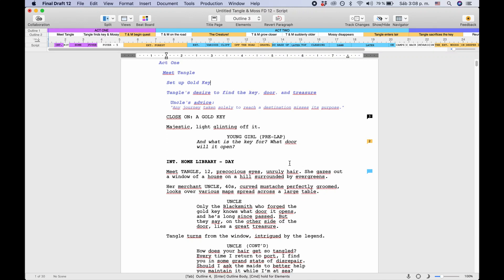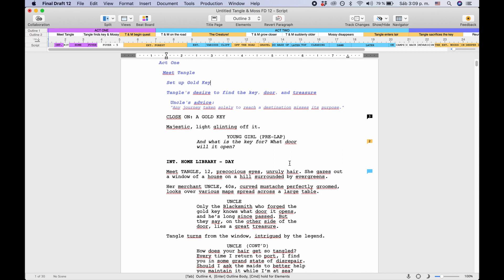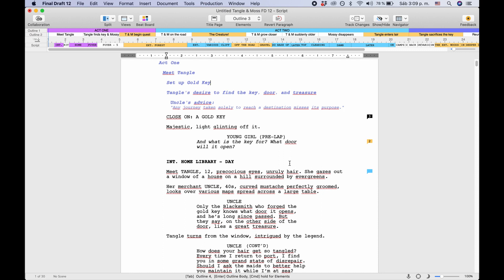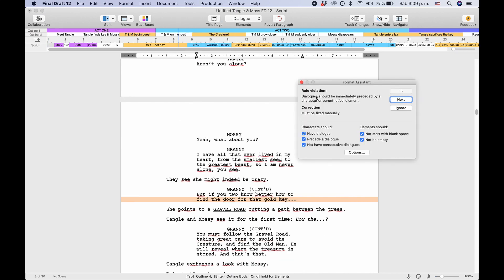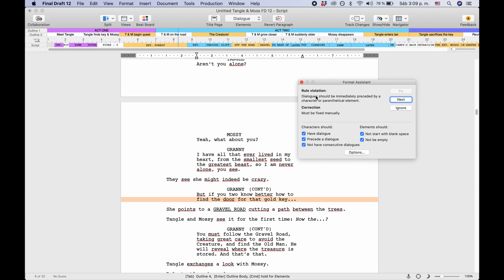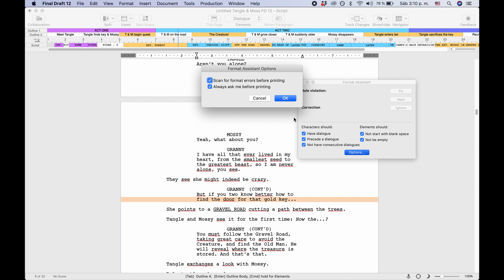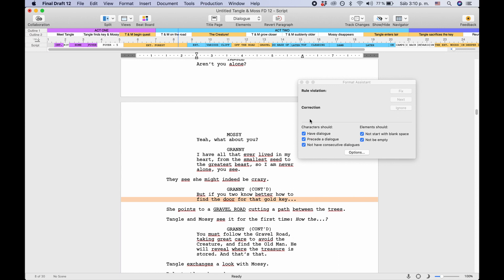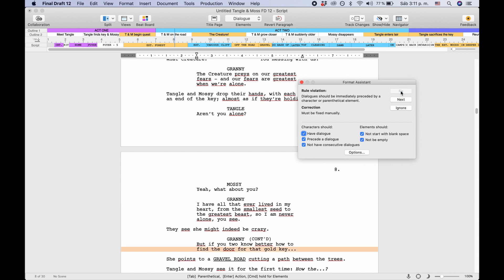Fix Formatting Errors With Final Draft 12'sFormat Assistant